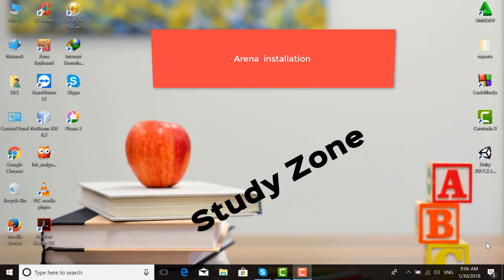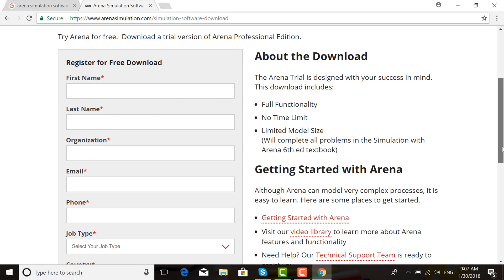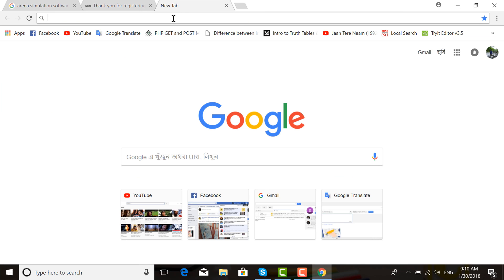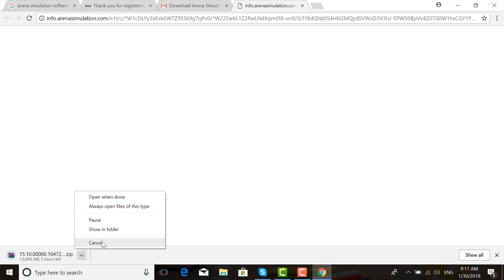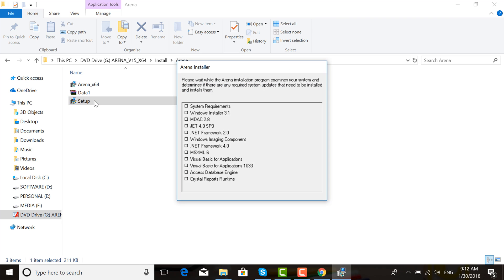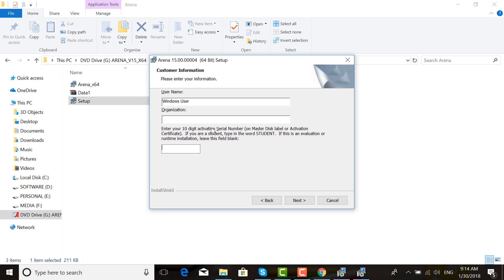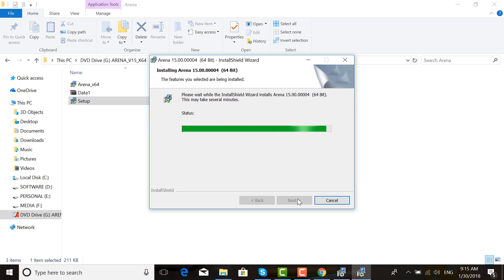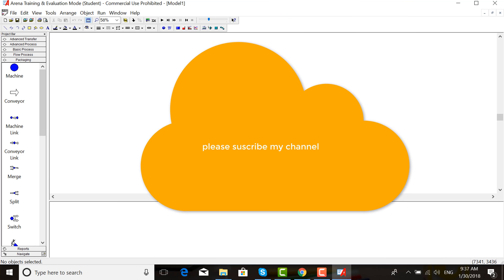how to install Arena simulation software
how to install Arena simulation software.Simulation modeling is used in almost all fields of our life.Simulation modeling is a special process that helps to understand the behavior of a dynamic system and understand how various components of the system communicate with each other.Simulation modeling is a digital prototype which predicts any work. Simulation modeling today is especially useful for engineers, business people, computers, which can be easily understood which part of a system can fail and which might impede people to interfere. Arena Simulation Modeling is widely used today to solve the problems of people's early life problems and to analyze it.

I try to describe, how easily install Arena simulation software  .I believe that if anyone sees this video from the first to the end, he/her can understand how to install Arena simulation software.I hope you guys  this video are so helpful to install Arena simulation software